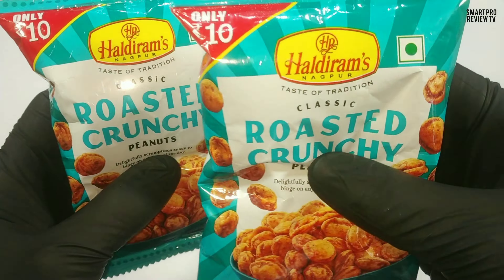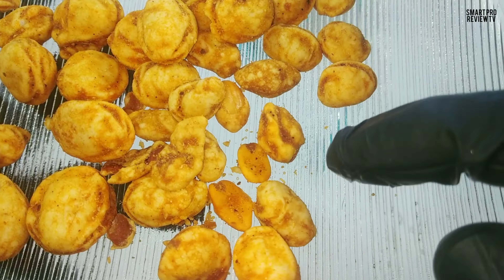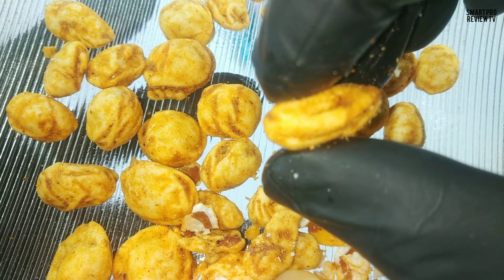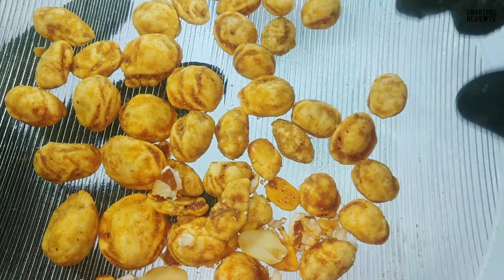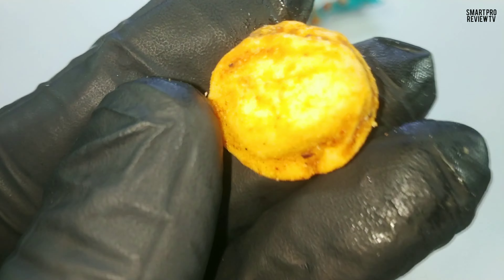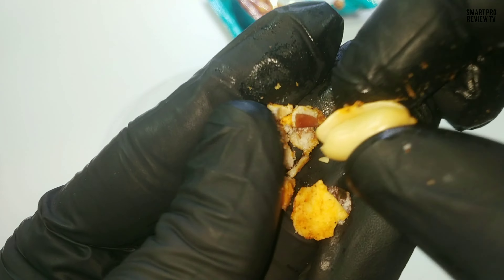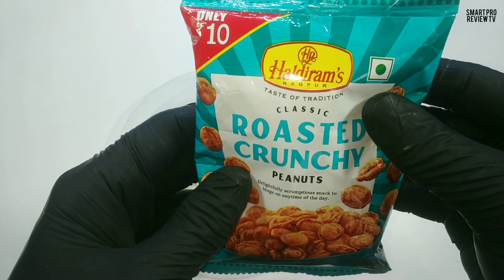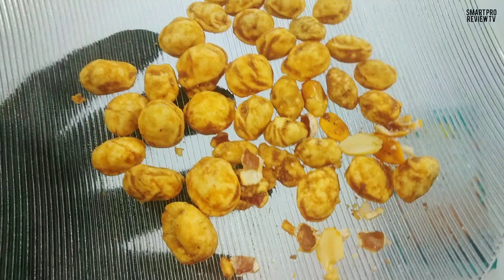New Haldiram's classic roasted crunchy peanuts